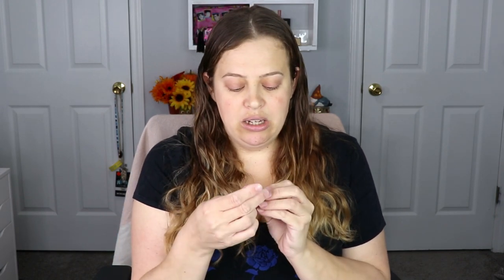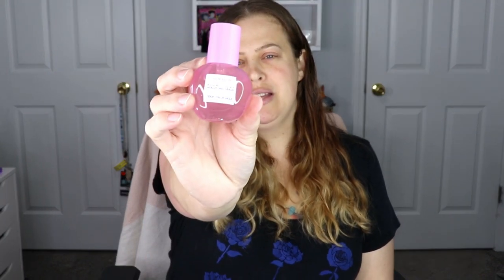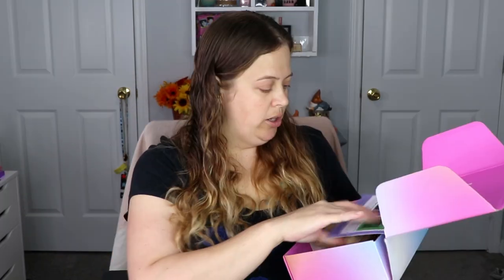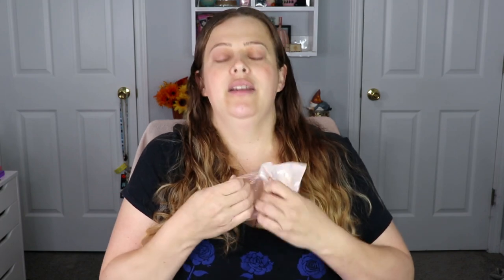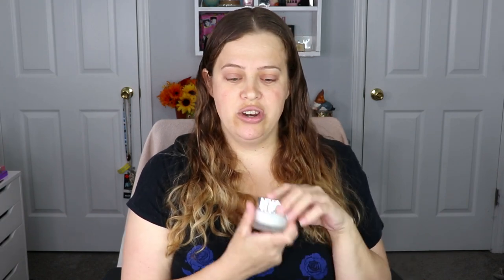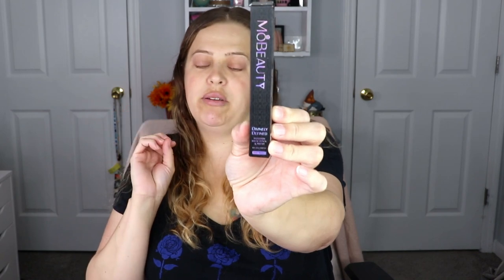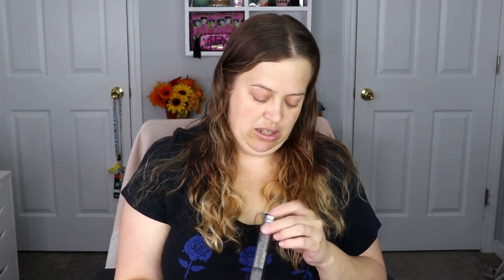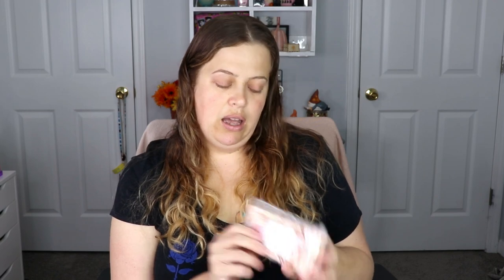Boxycharm Unboxing | September 2023